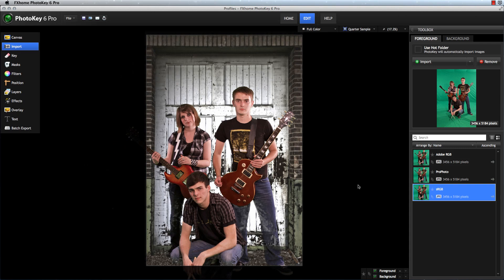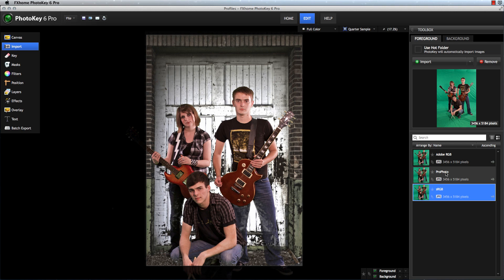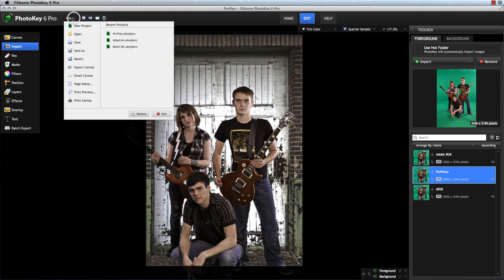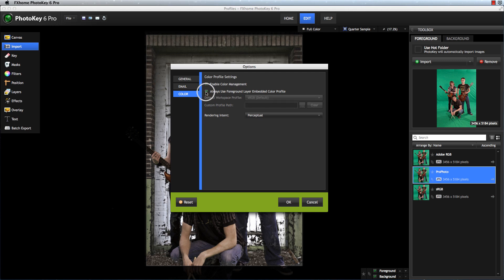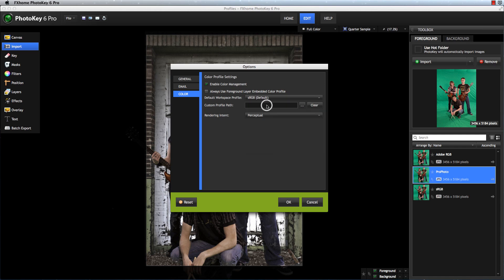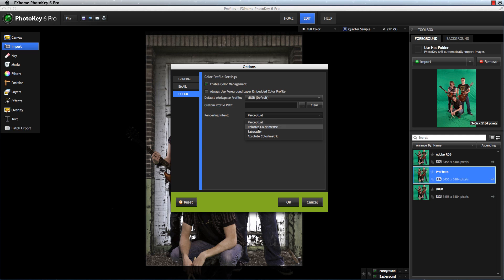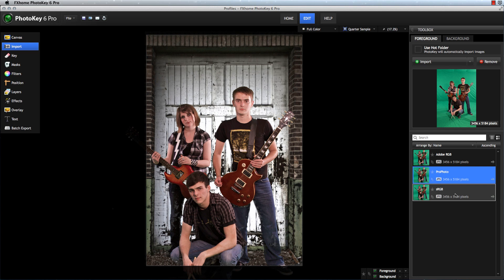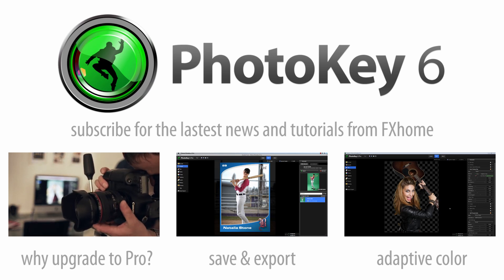PhotoKey 6 - Working with Color Profiles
PhotoKey 6 & PhotoKey 6 Pro from FXhome now supports Color Profiles & EXIF data. Axel Wilkinson explains how to take advantage of this new feature.

PhotoKey 6 and PhotoKey 6 Pro are the most powerful and flexible green screen solutions for photographers.